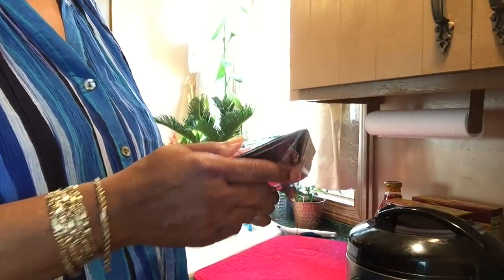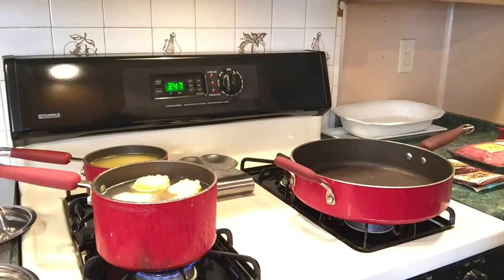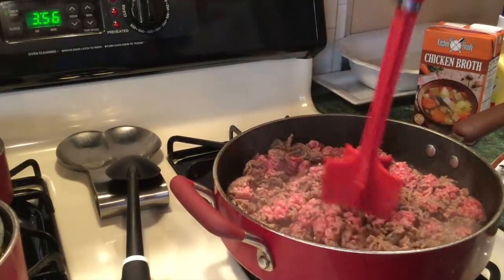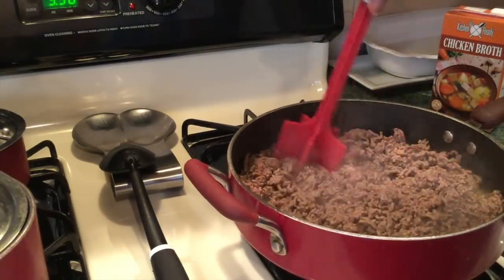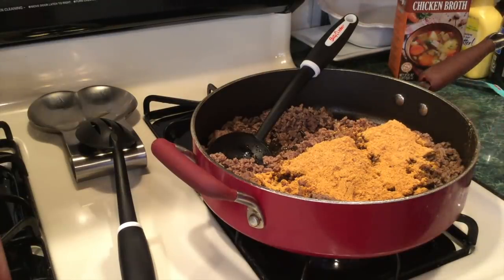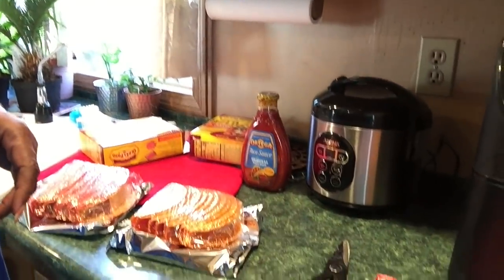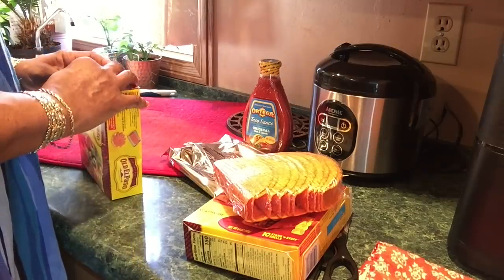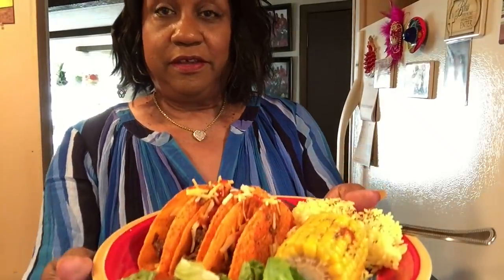#1373 - Happy Cinco de Mayo / TACOS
💓Mailing Address:
MzBrazell
20650 So. Cicero Ave.#2153